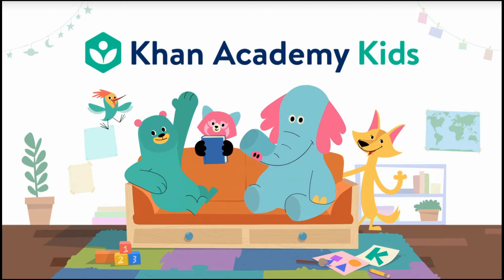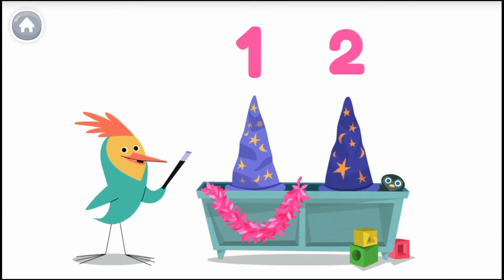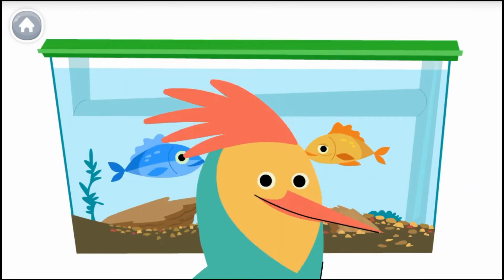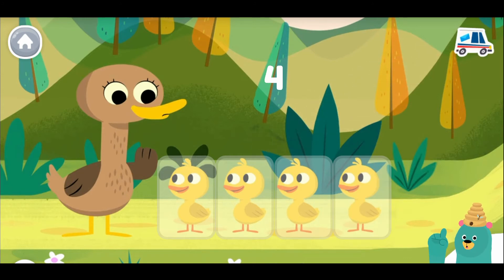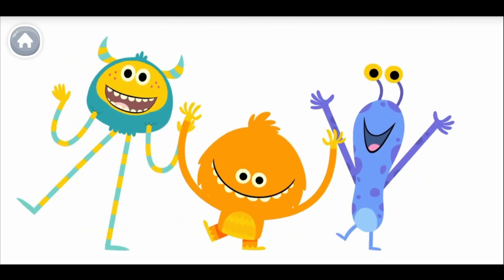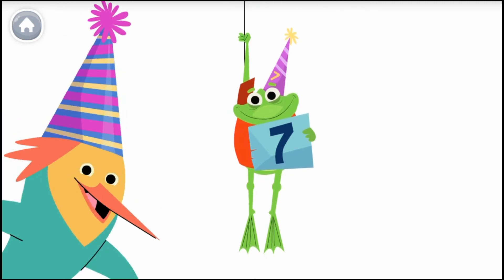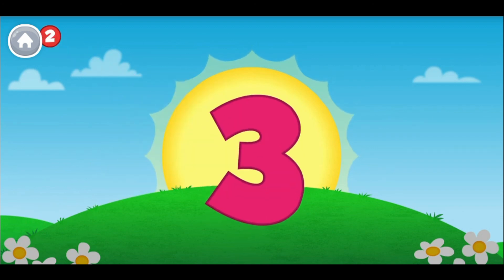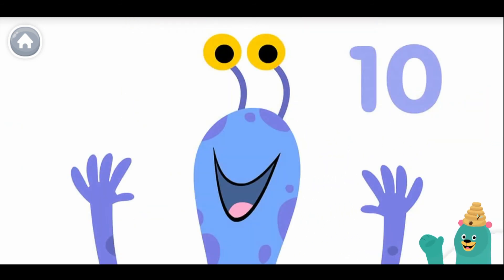تعليم العد والأرقام (1 إلى 10) باللغة الإنجليزية للأطفال - Learn numbers in English for Kids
Khan_Academy_Kids : Free educational games & books - Colors
هذا الفيديو سيعلم الأطفال الأرقام بالغة الإنجليزية من(1 إلى 10)  والعد  بطريقة ممتعة وشيقة